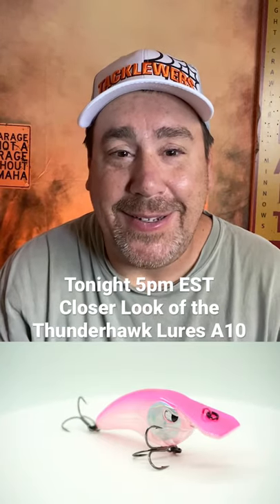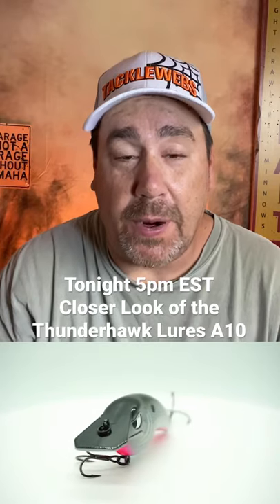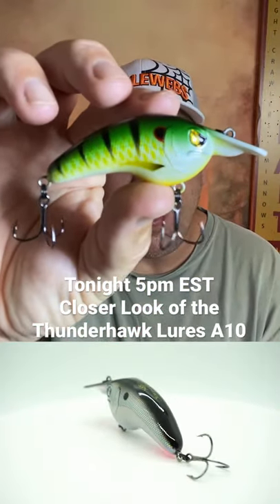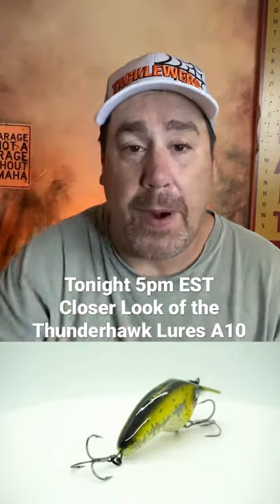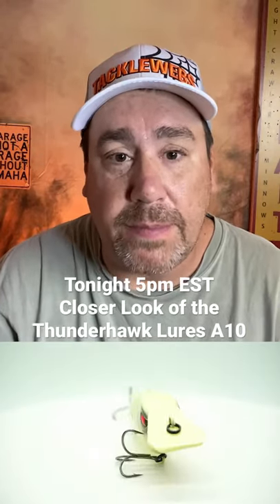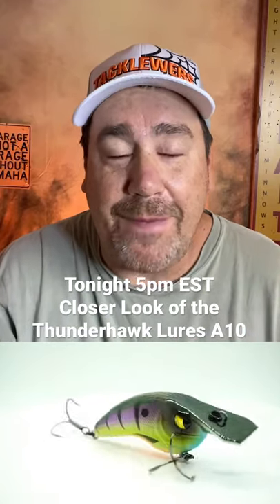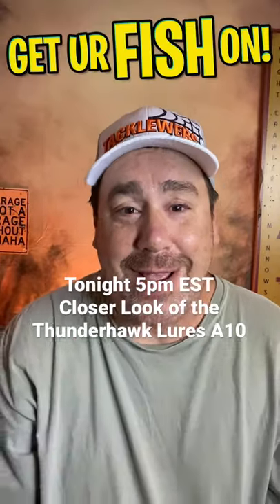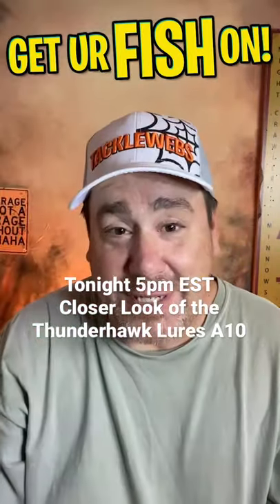Sneak peek at tonight’s closer look video of the Thunderhawk Lures A10 squarebill crankbait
Sneak peak at tonights video of the new Thunderhawk Lures squarebill crankbait for bass fishing, the A10.  The A10 is new from Thunderhawk Lures and offers a different bill that was design up deflect off cover and get to it's diving depth quickly.  Watch the whole Closer Look video tonight at 5pm EST.